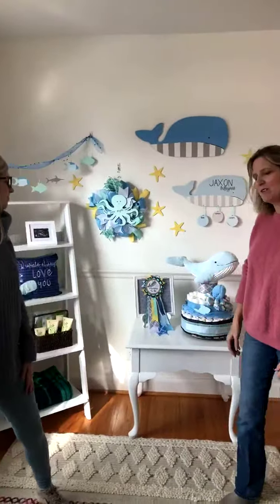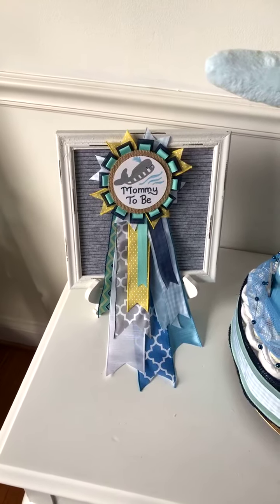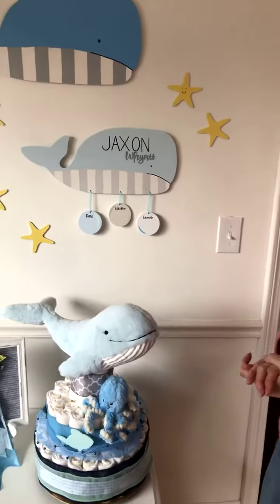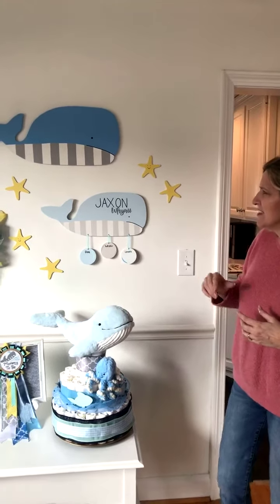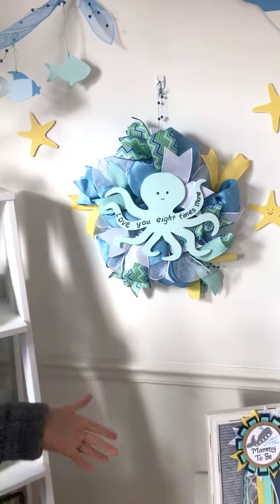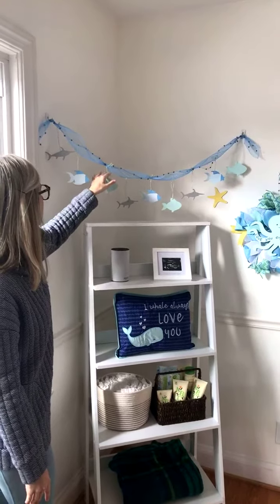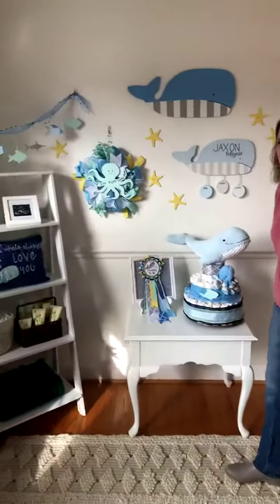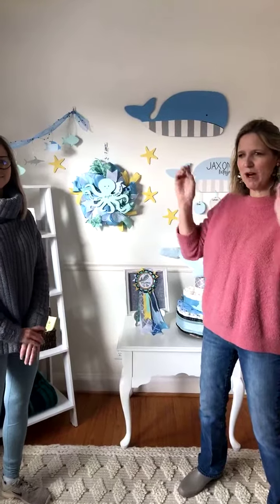How to throw an Under the Sea Baby Shower and Nursery Decor you will LOVE!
Baby Shower decorations that you will love for an Under the Sea theme shower and cute coordinating products for the nursery.  It's a whale of a good time!